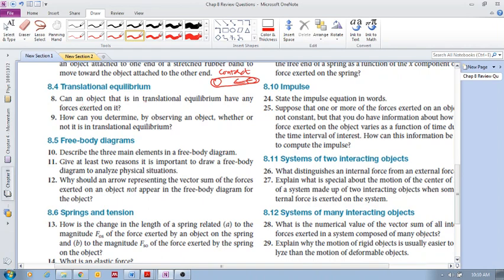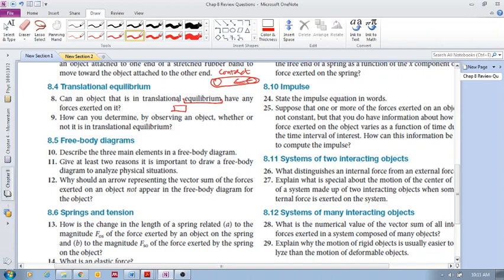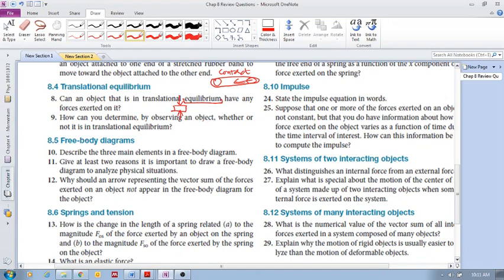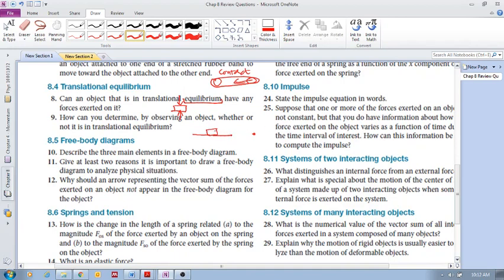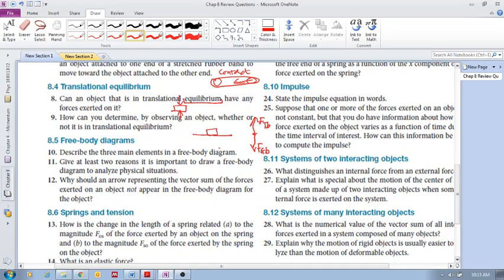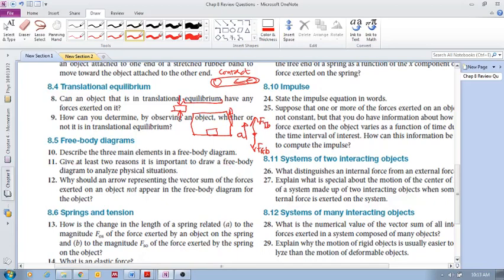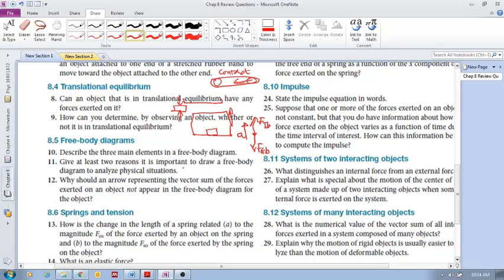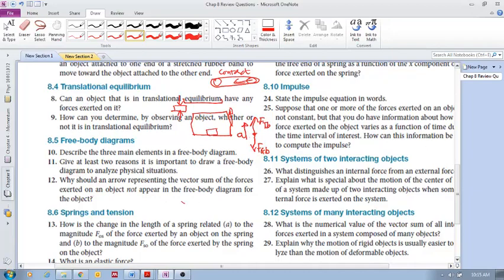Chap 8 - Review Questions 8.8 - 8.12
Translational equilibrium and free body diagrams, review questions